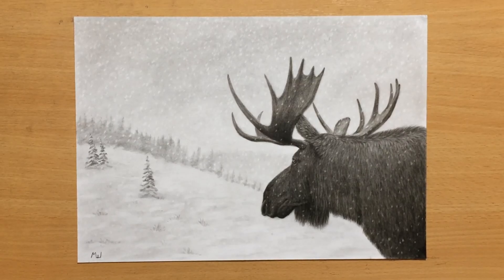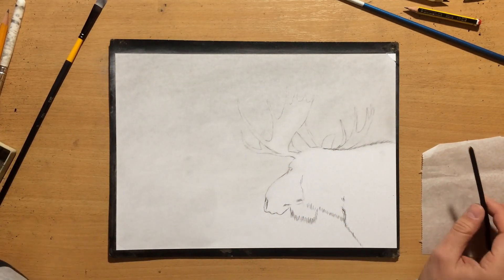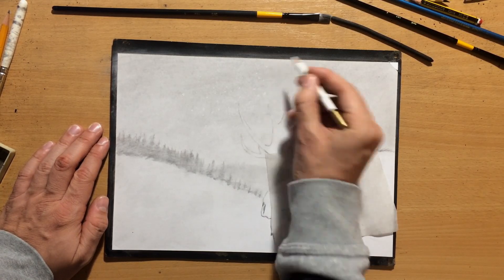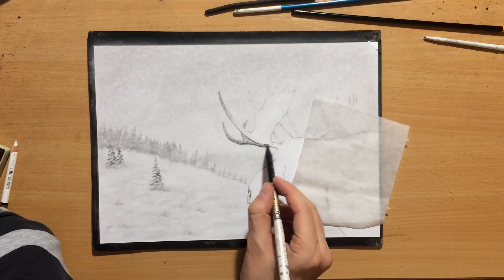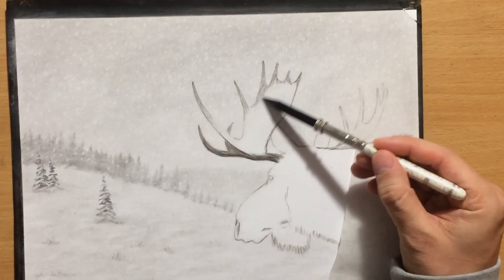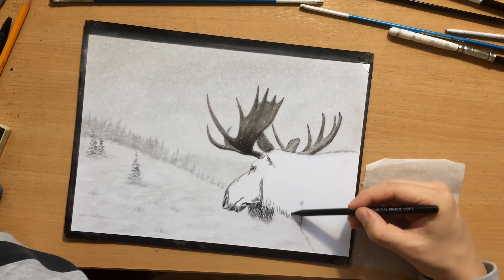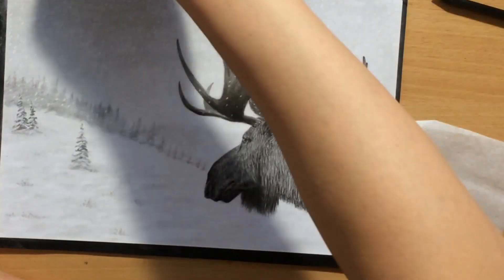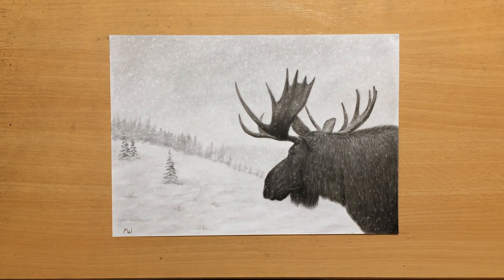Moose in the Snow Charcoal Drawing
This is the first of several winter scenes I plan to do. Enjoy.